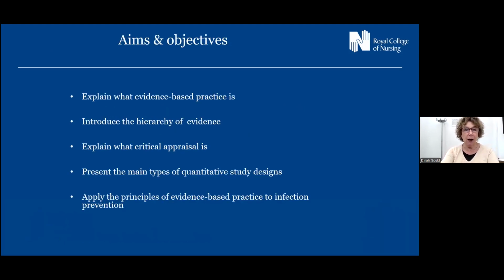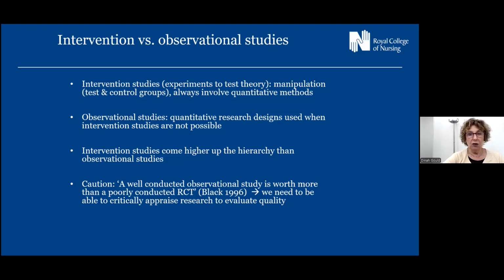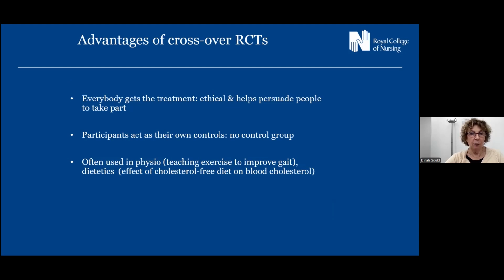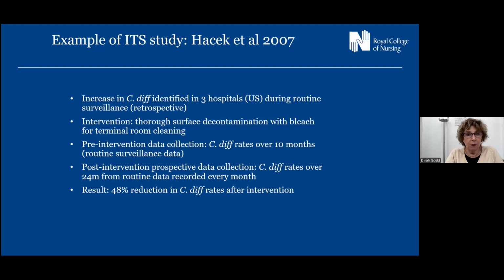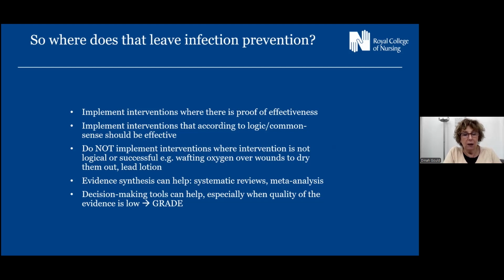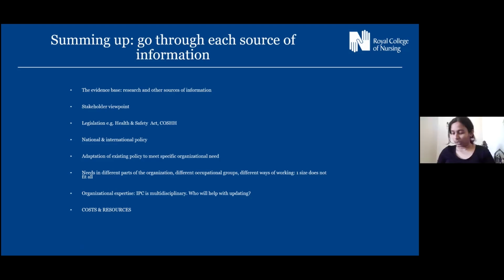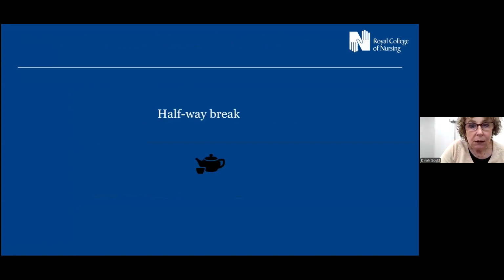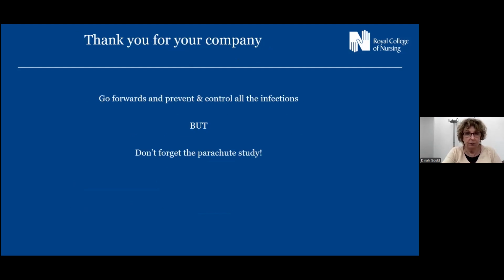IPC Cohort 22 Day 4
00:00 Levels of evidence - critical appraisal and evidence-based infection prevention - Professor Dinah Gould
55:24 Evidence based infection prevention - Hand Hygiene - Professor Dinah Gould
1:40:44 Evidence based infection prevention - use of PPE - Professor Dinah Gould
1:43:07 Discussion
2:15:03 Critical Appraisal & Summary - Professor Dinah Gould